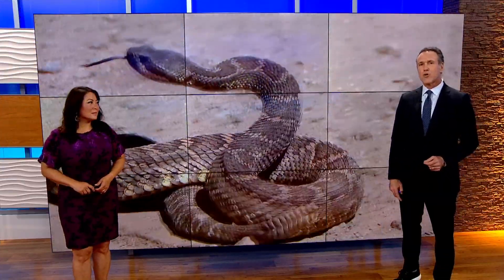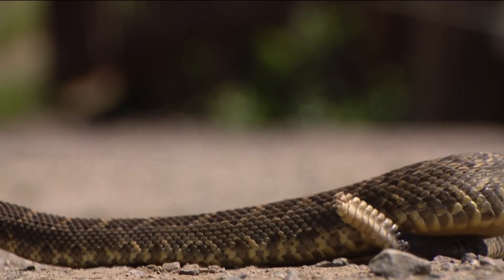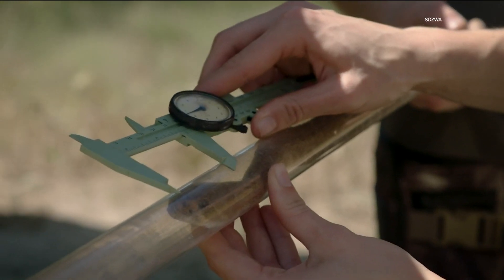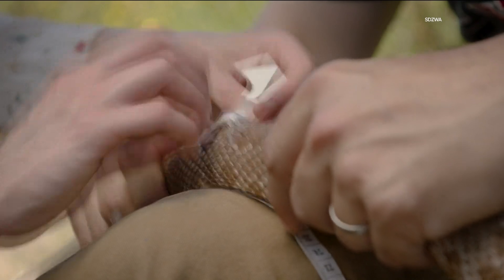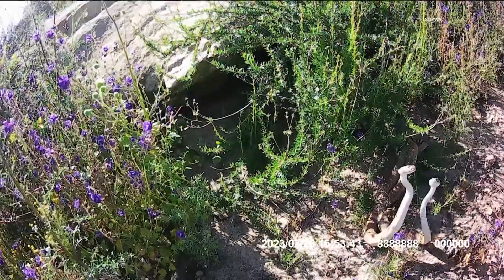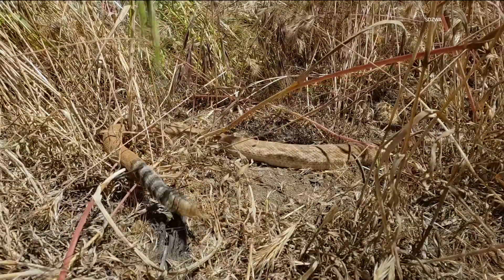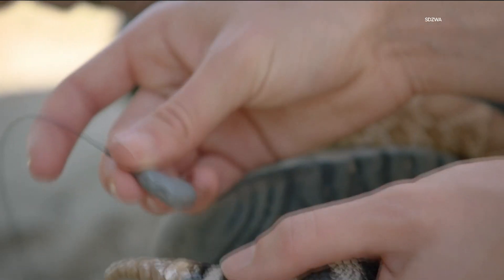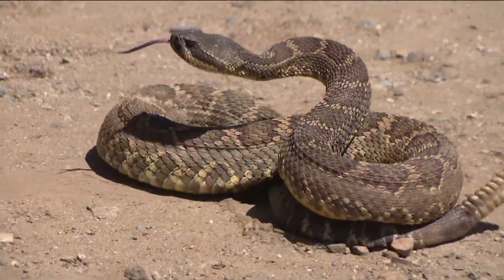Rattlesnake tracking gets technology upgrade from local researchers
The elusive creatures could be better understood following advanced tracking by San Diego State University and the San Diego Zoo Wildlife Alliance.